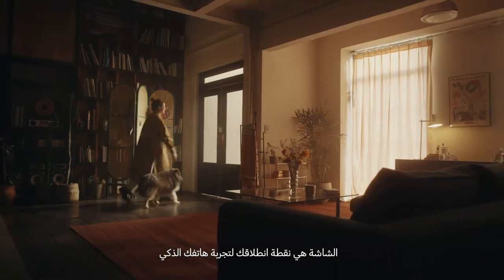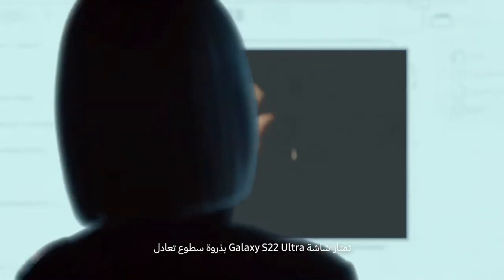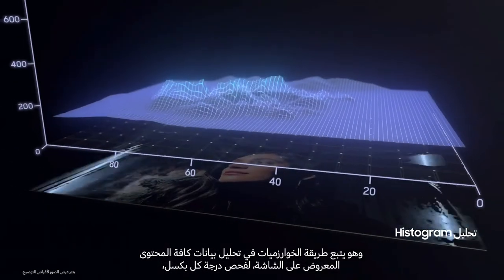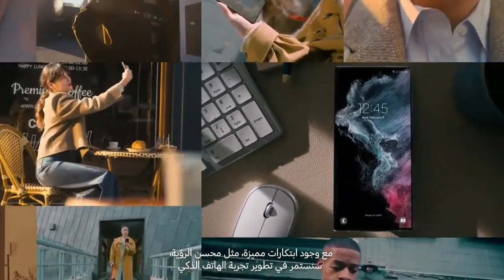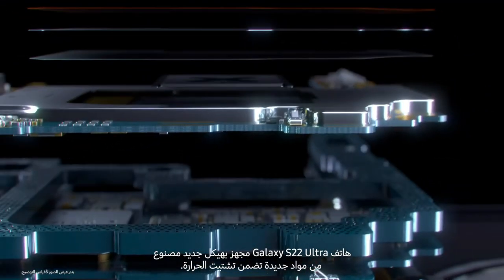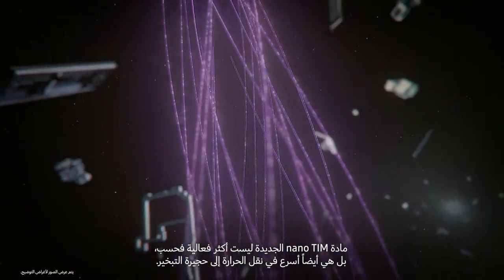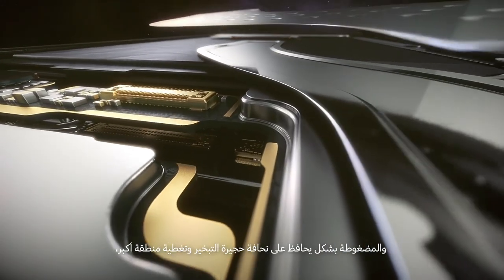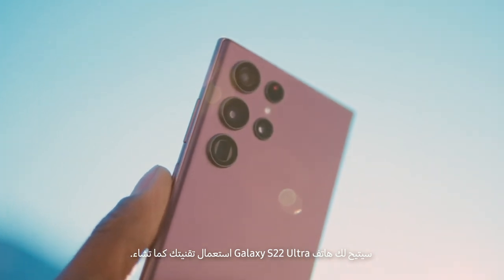قصص لم تروَ- محسّن الرؤية وحل النظام الحراري | سامسونج :Galaxy S22 Ultra هاتف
إليك محسن الرؤية وحل النظام الحراري المبتكران لدى هاتف
انطلق في جولة على عالم التكنولوجيا، والتي ستكشف لك كيف يمكن الرؤية في الأماكن المفتوحة بشكل أفضل مع محسن الرؤية، والتحكم بدرجة حرارة الجهاز مع حل النظام الحراري.